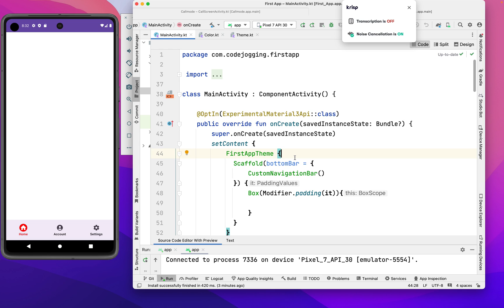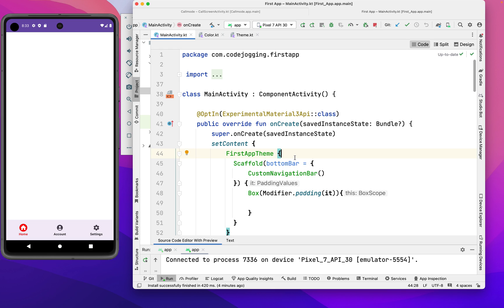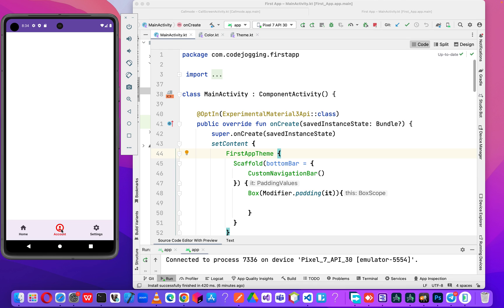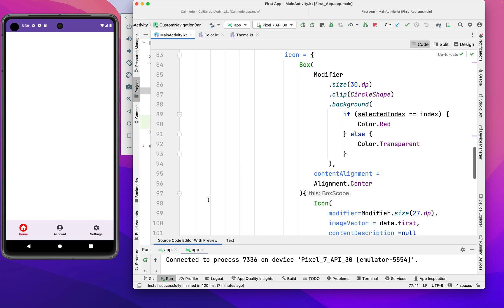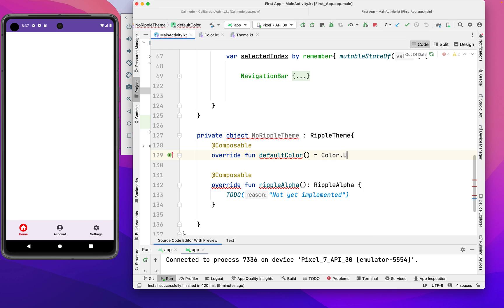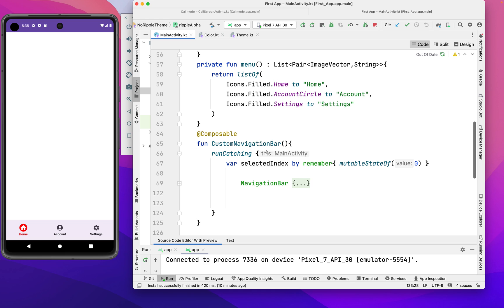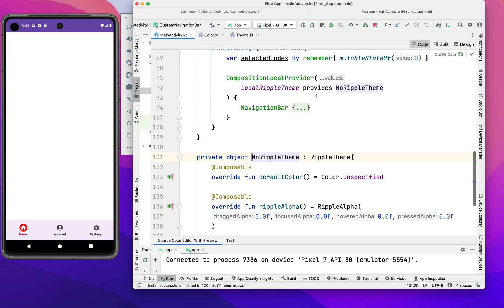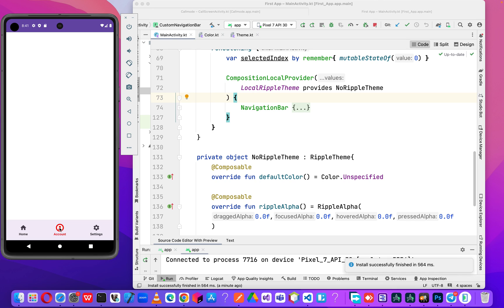Kotlin With Jetpack Compose Ui And Material 3: Disable Ripple Effect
In this video, I'll teach you how to disable ripple effect in Jetpack Compose UI.

@Jetpack Compose @Kotlin by JetBrains